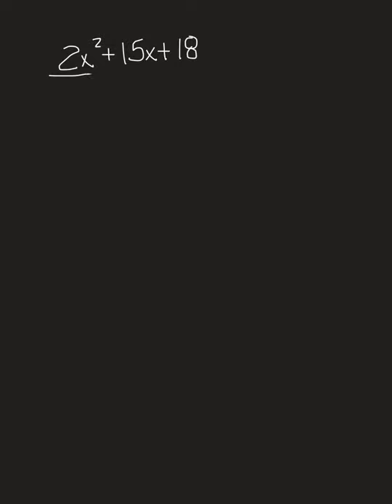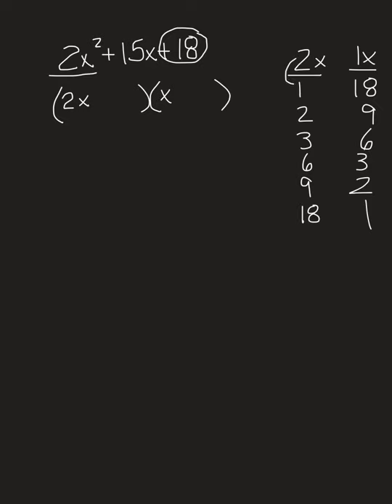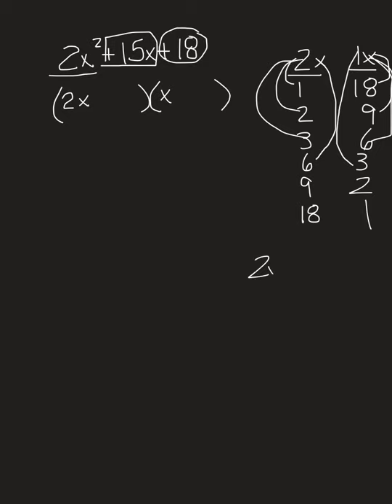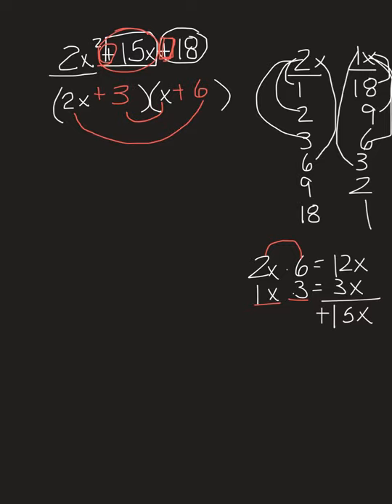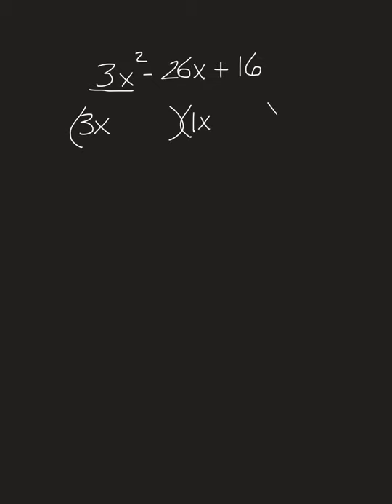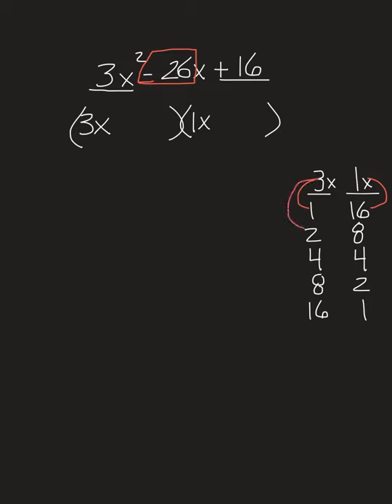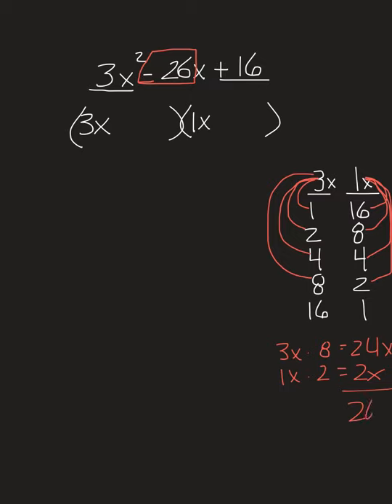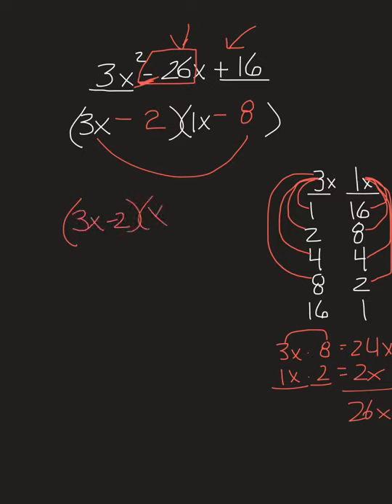Factoring polynomials with leading prime coefficients